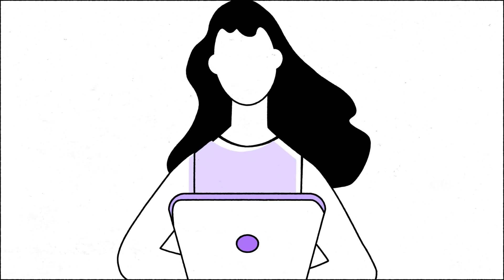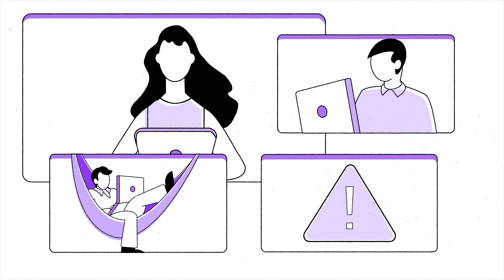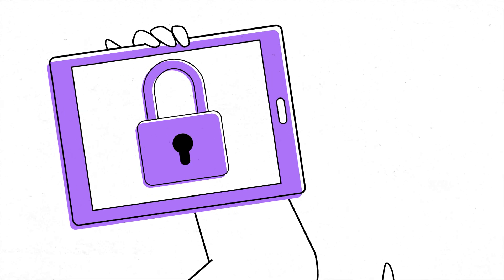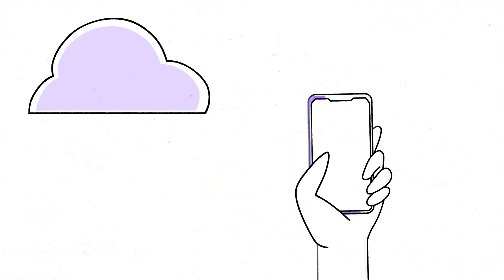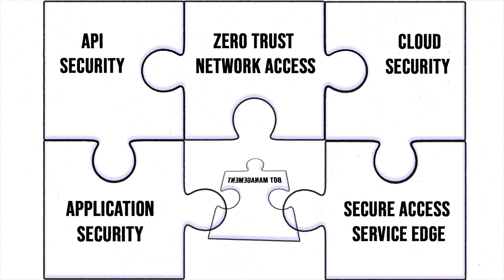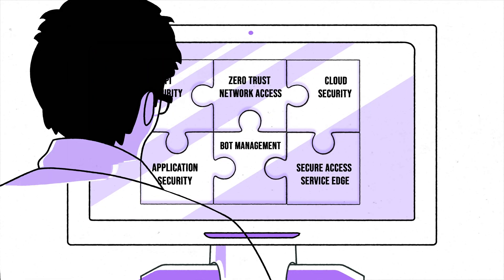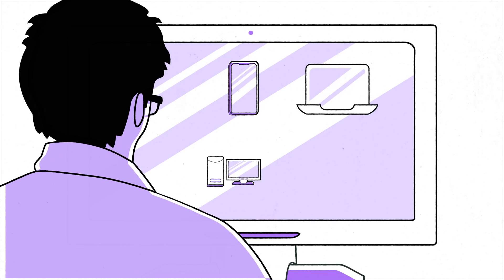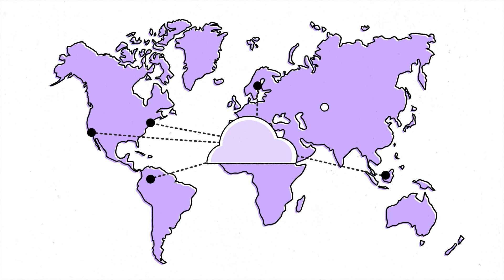Citrix’s cloud delivered and unified secure access solution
Watch how a cloud delivered and unified secure access solution from Citrix allows organizations to rapidly modernize IT while providing a more agile way to reduce cyber-security threats and deliver the best end user experience.